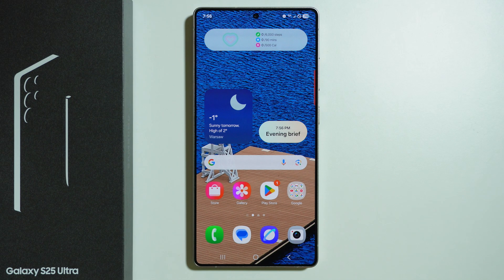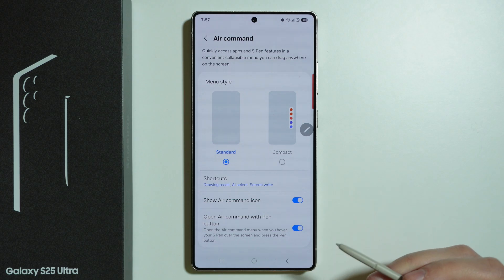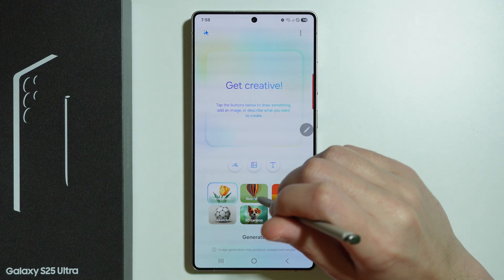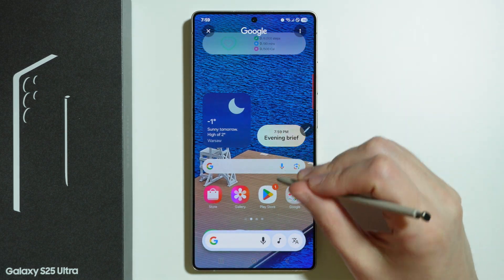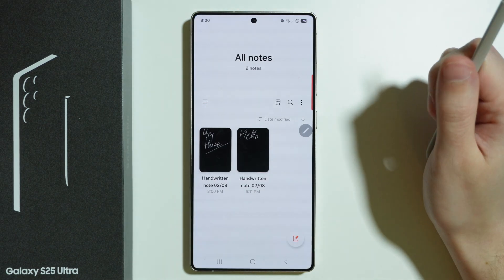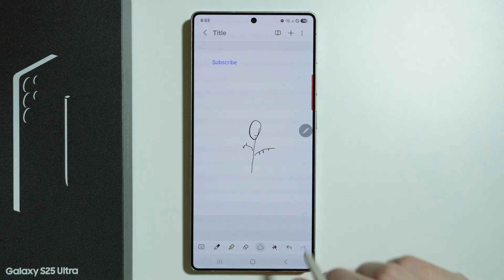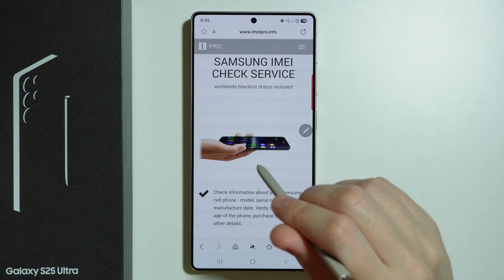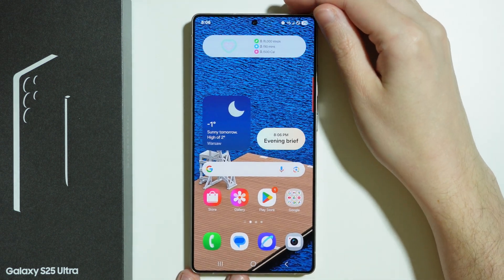Samsung Galaxy S25 Ultra: How to Use S Pen (Stylus)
Learn how to make the most of the S Pen stylus on your Samsung Galaxy S25 Ultra with this detailed guide. This video covers everything from basic navigation to advanced features like screen-off memos, air actions, and precision drawing. Whether you’re taking notes, editing photos, or sketching, the S Pen offers endless possibilities. Watch now to unlock the full potential of the S Pen on your Samsung Galaxy S25 Ultra. Perfect for creatives, professionals, and anyone looking to enhance their productivity and creativity!